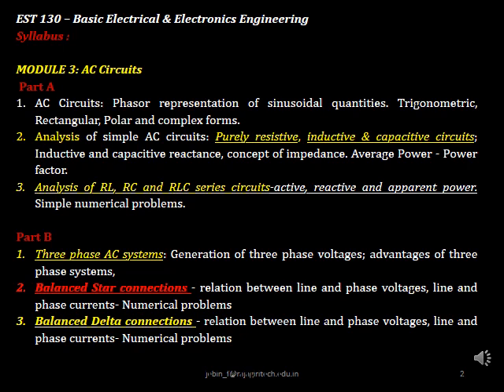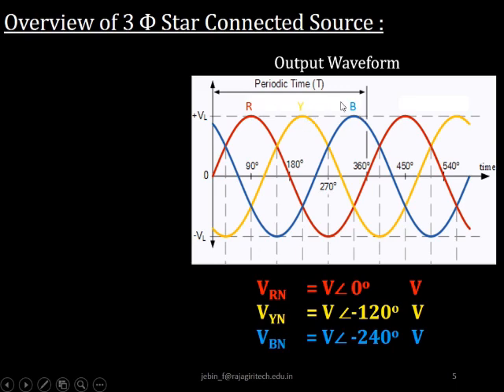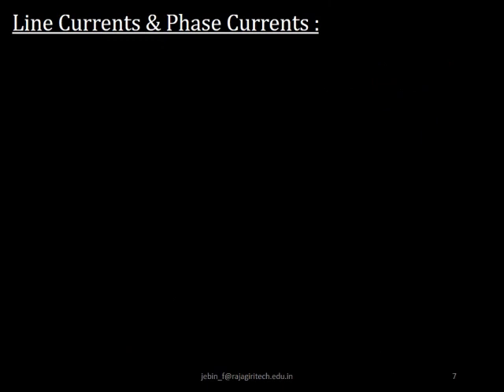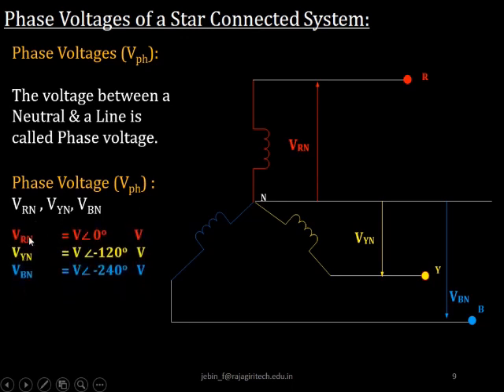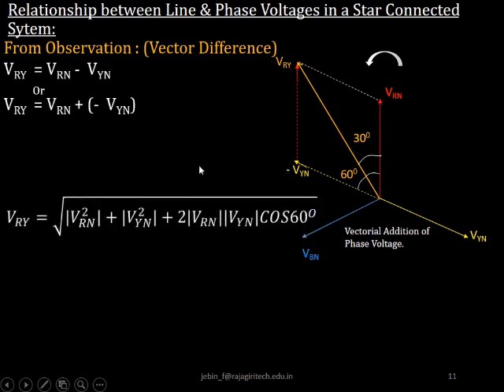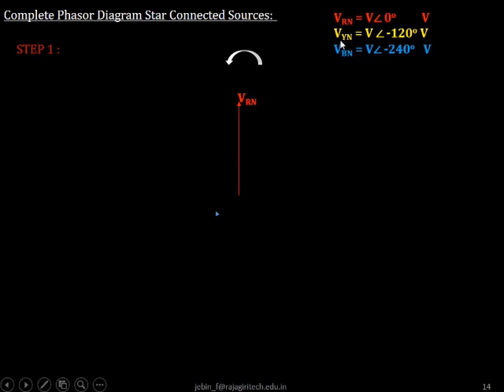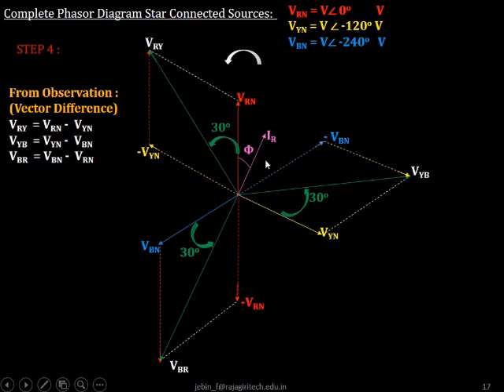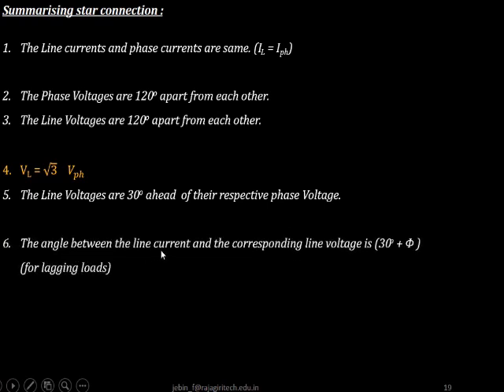EST130 Basic Electrical and Electronics Engineering, Module 3, Part B, Section 2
Mr Jebin Francis